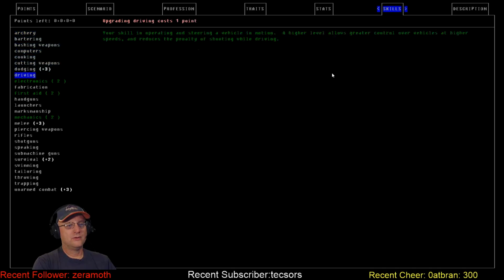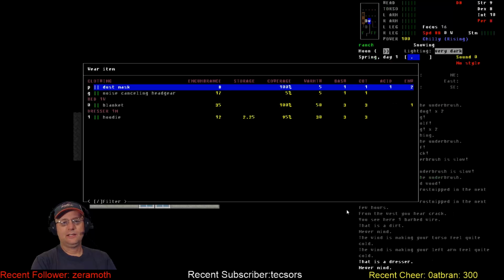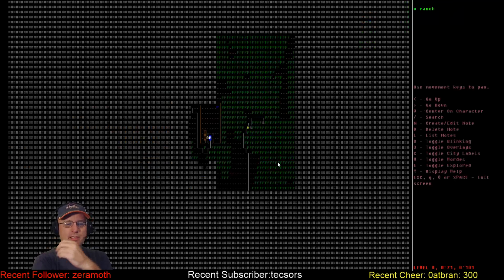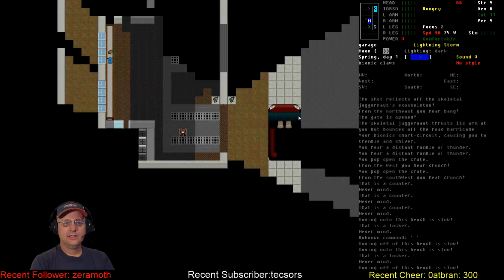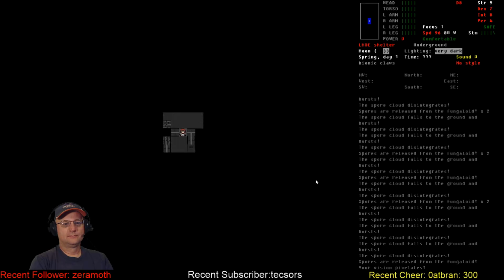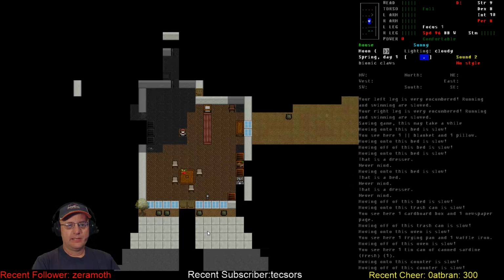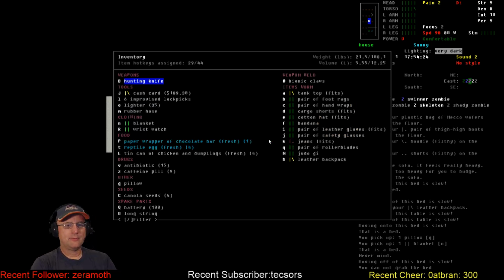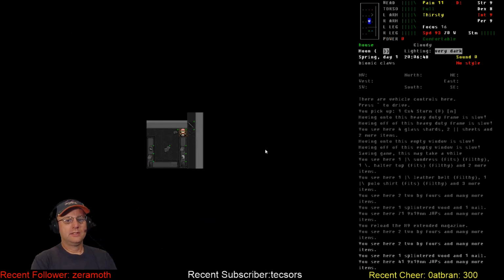Cataclysm DDA / Rollergirl / S02-E01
Vormithrax plays Cataclysm: Dark Days Ahead. In the 'Rollergirl Challenge' Vorm plays as a delusional Bionic Monster named Rollergirl, an unfortunate young post-human woman with twin obsessions- her Rollerblades (which are built into her feet and she cannot ever take off) and increasing her Beauty. Using the Experiment scenario and Bionic Monster profession Vorm attempts to survive the cascade of failing bionics in pursuit of becoming a post-threshold Elf-A mutant with the Glorious trait.

Modlist: Medieval and Historical content, More survival tools, Vehicle additions pack, Tanks and other vehicles, Bionic systems mod, Boats, Folding Parts Pack, Icecoons Arsenal, Filthy clothing, Makeshift Items mod, More buildings, Classes and Scenarios, More locations, Disable NPC needs, Disable Religious texts, Mutant NPC's.

Settings of note: Exp. Build #7592. Everything default except -Wander Spawns:ON, Random NPC: On, Graphic Tileset: Chesthole32